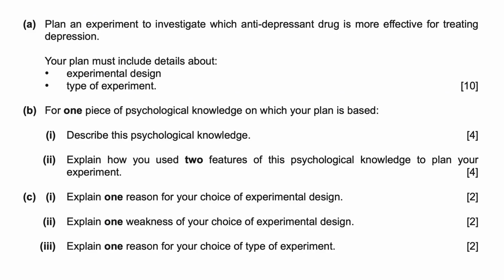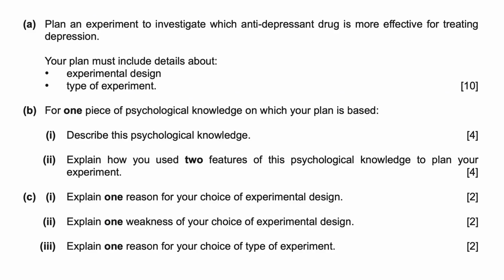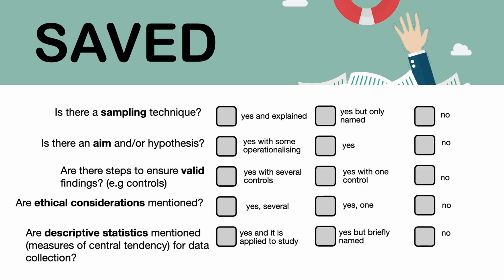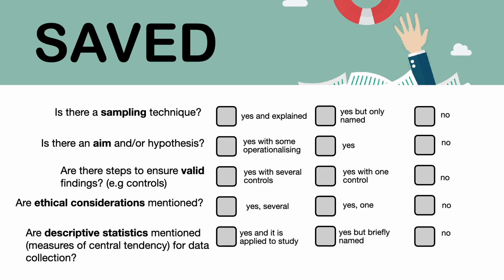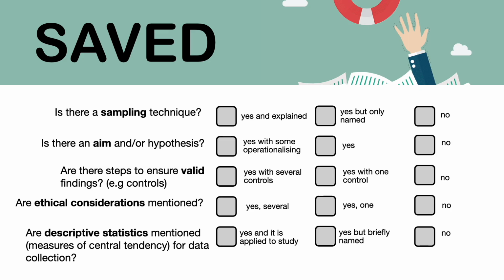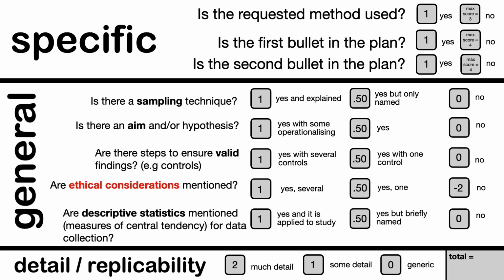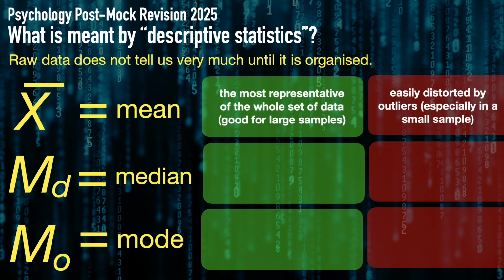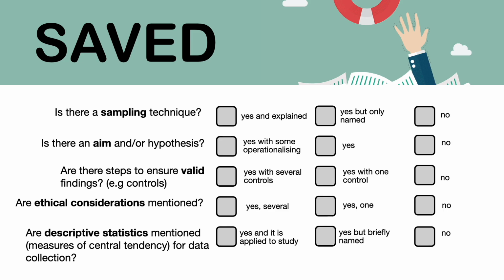Paper 4, Section B - Quick tips for the "Plan"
Saying "descriptive statistics" is hard to say a lot of times.